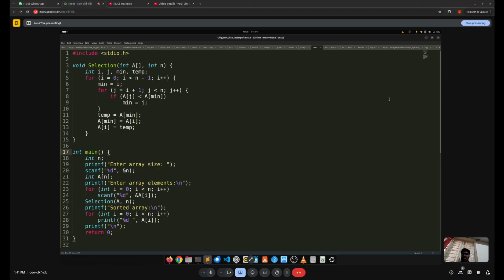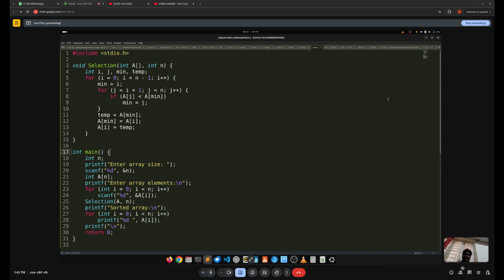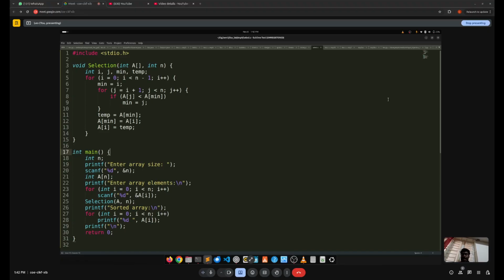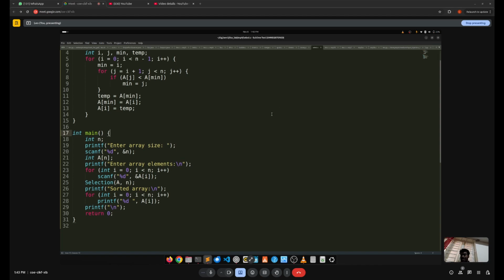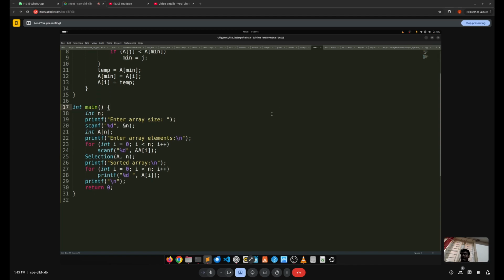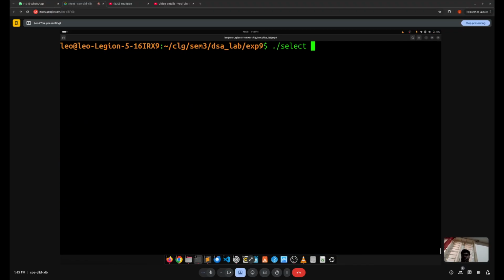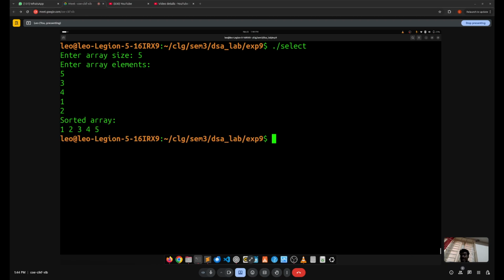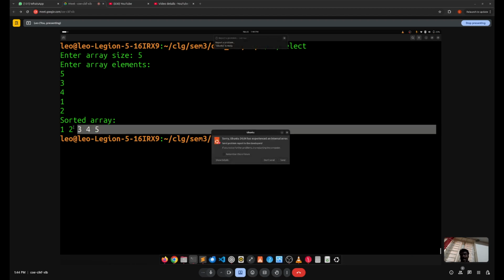IMPLEMENTATION OF SELECTION SORT